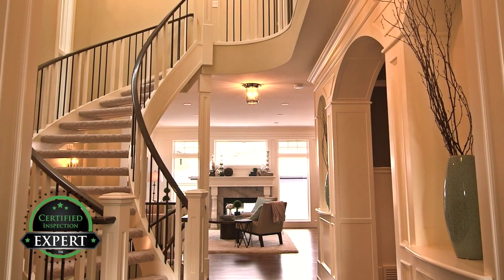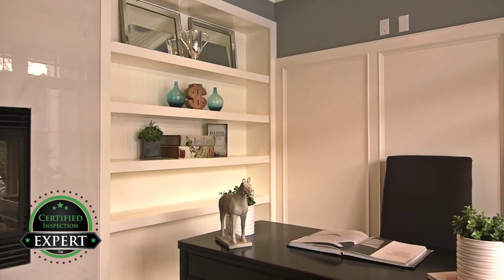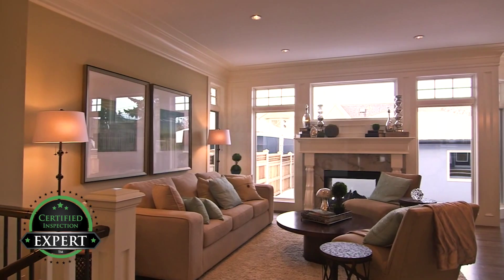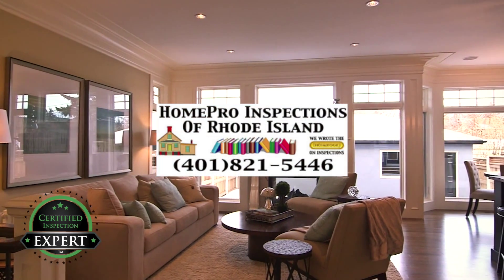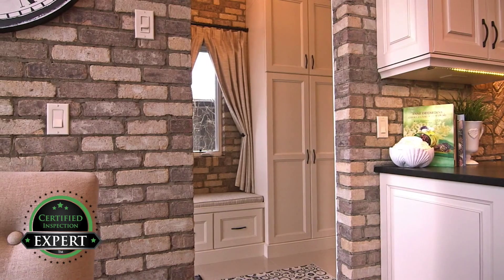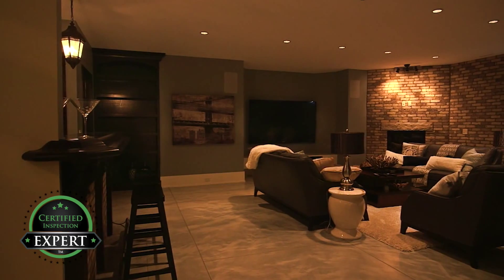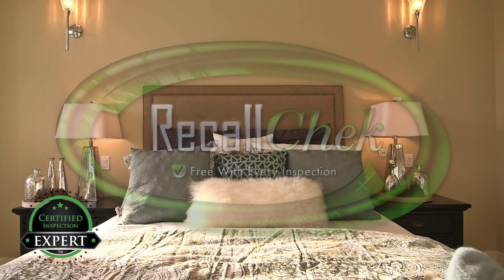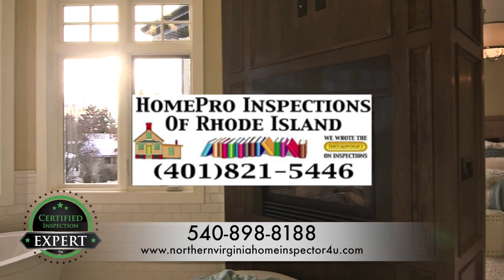Home Pro Inspections Prelist Inspections